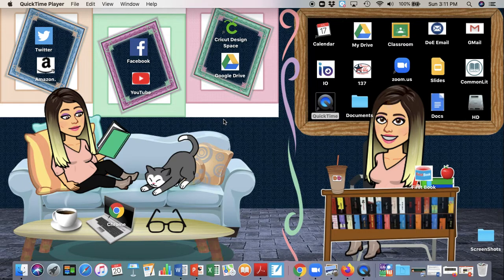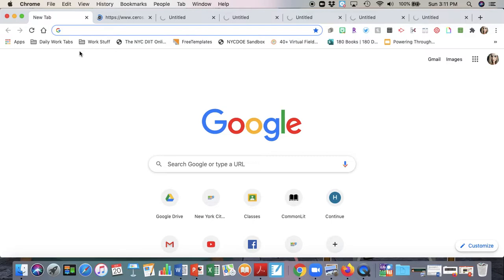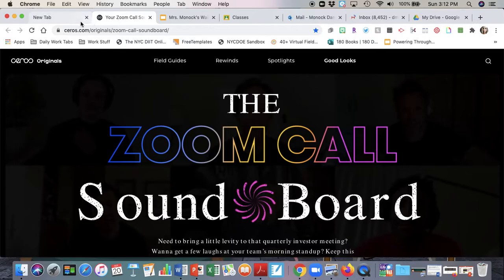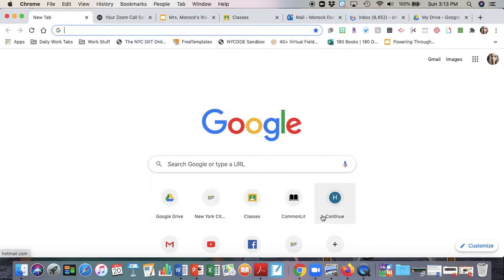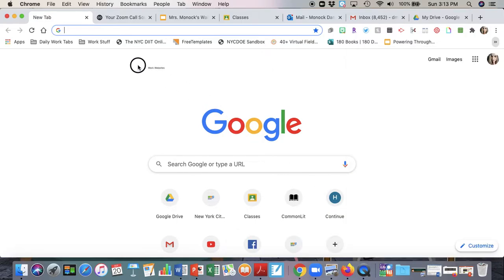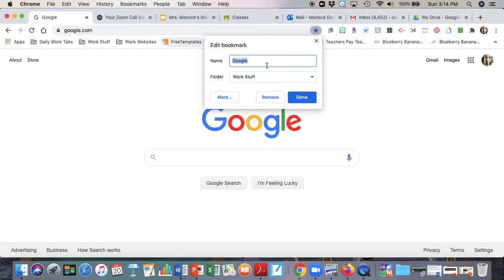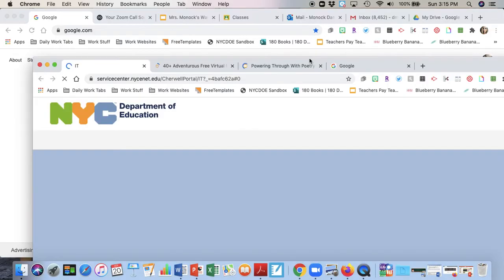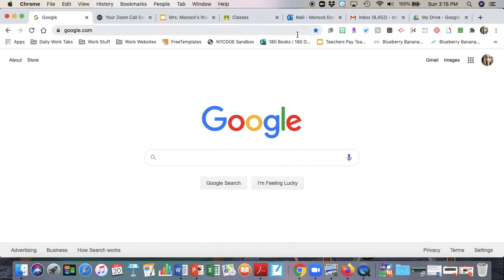How to Use Bookmarks in Google Chrome To Easily Access Your Websites for the Day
Tired of clicking on a million tabs to get to where you need to go? In this video I will show you how to create a folder with your bookmarks that can be opened in one click.  This will save you time from logging into all of your daily websites and learning platforms! Don't believe me? Watch the video and see for yourself!